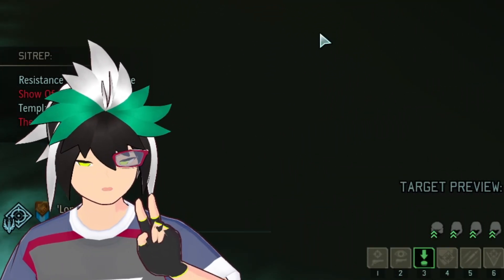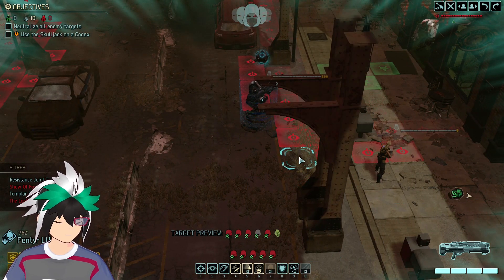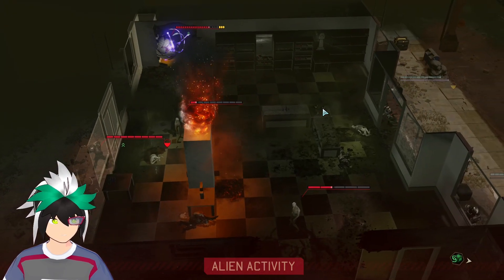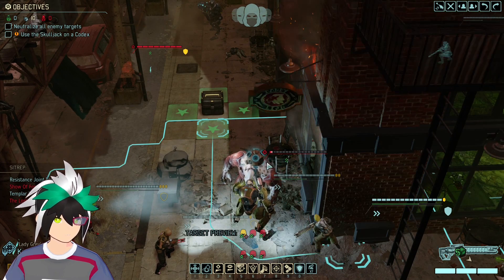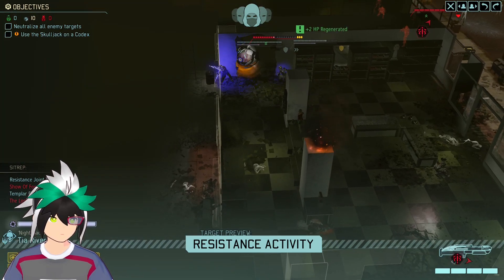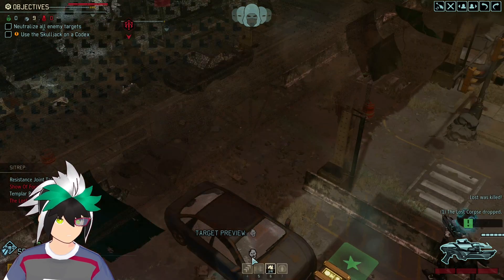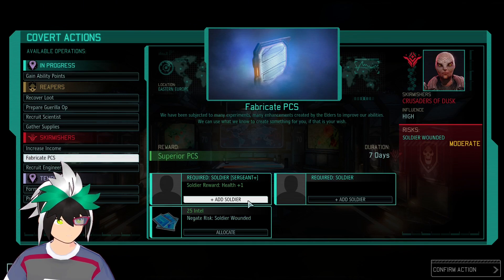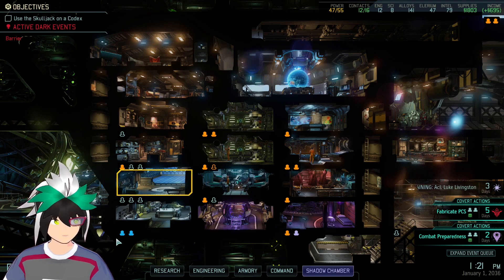A Psionic Subject! | XCOM 2: War of the Chosen (Modded) #92